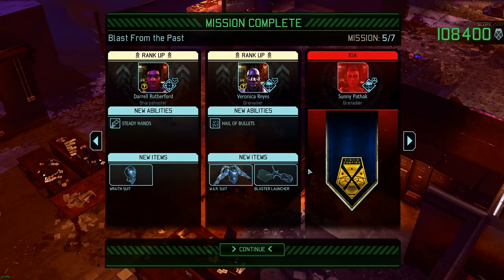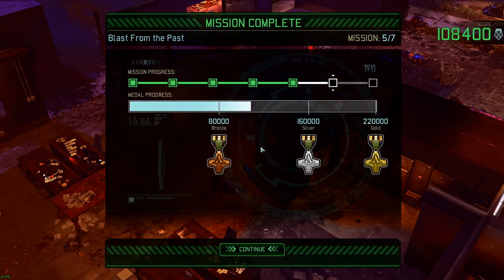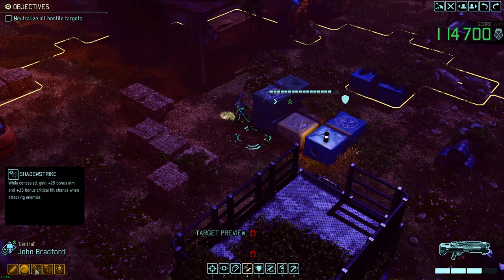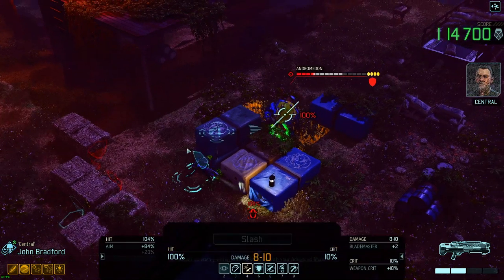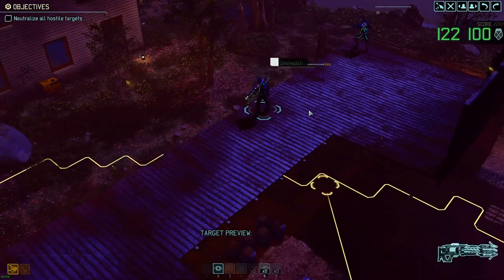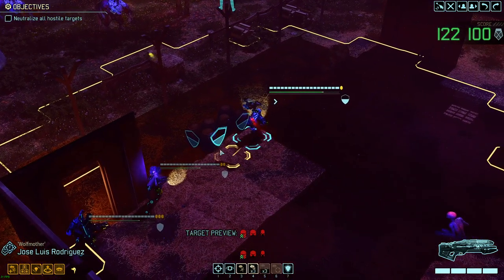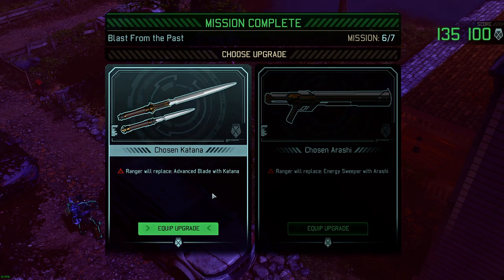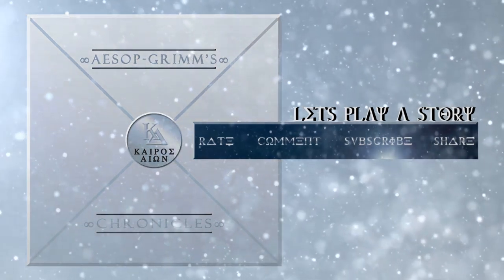X-COM 2 Tactical Legacy Pack: Blast from the Past, Mission 06 (Ep 06)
In a world filled with propaganda and the velvet fist of alien authoritarianism, can Central and a rag tag band of exiles find their way to a full fledged resistance?

In this chronicle, we will experience four different Mission packs, with seven missions each, that lay out the story of how Central revived X-COM after the aliens had won the first war.